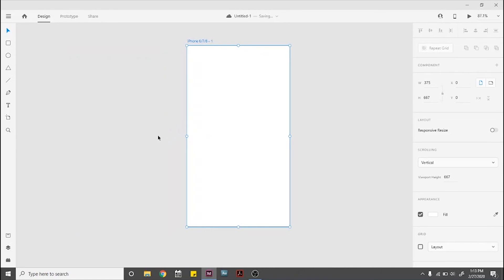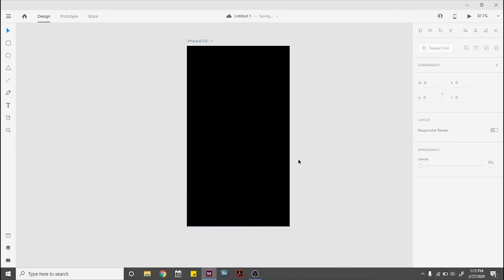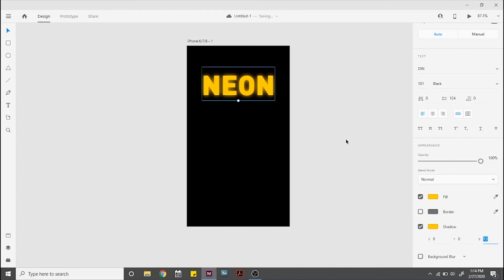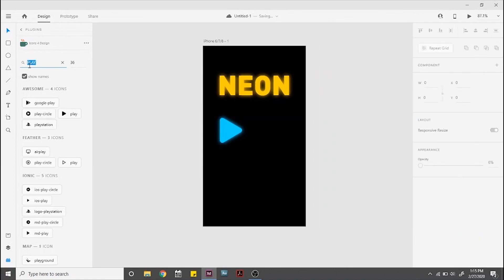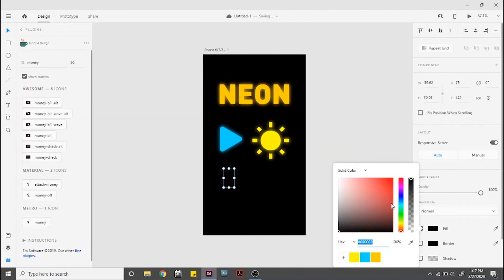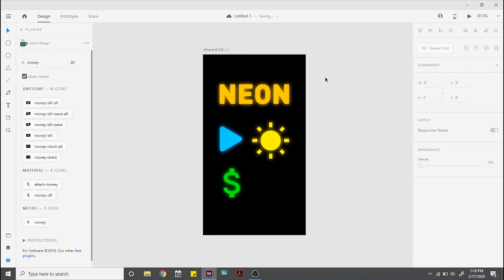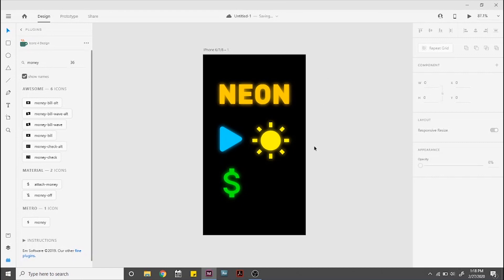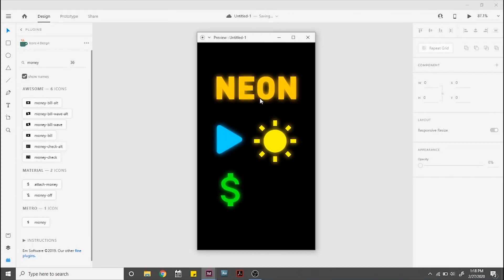Easy Neon Effect Tutorial in Adobe XD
Learn an easy and fast way to create a neon effect in Adobe XD